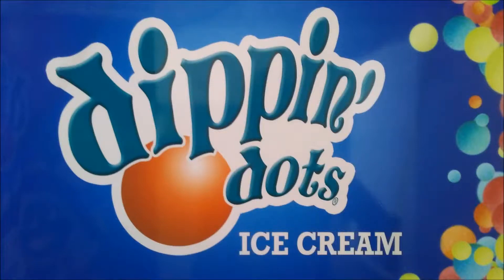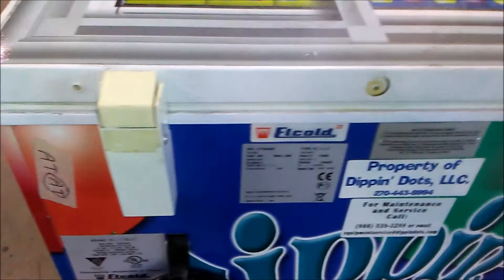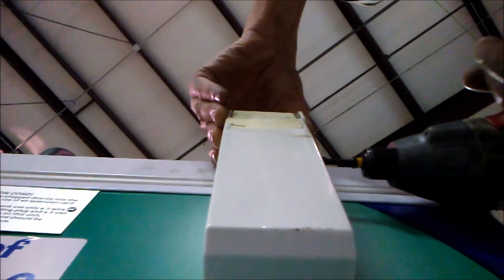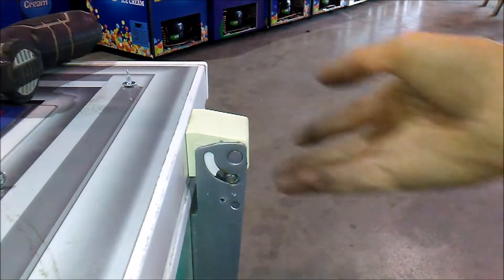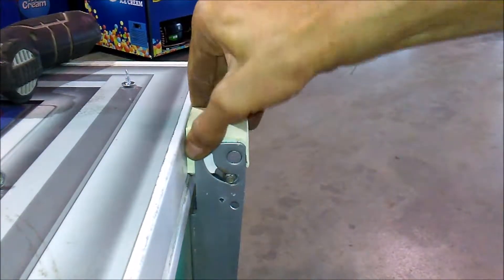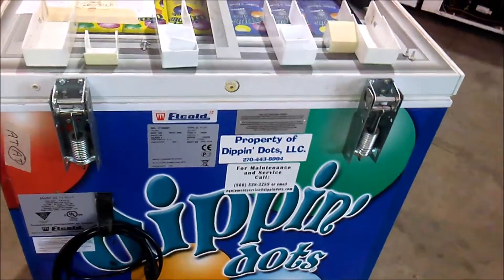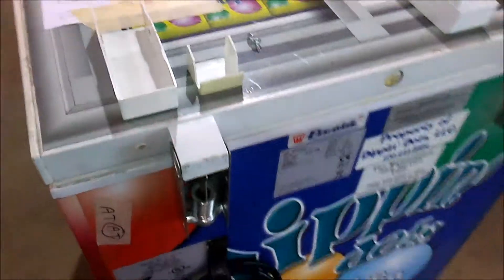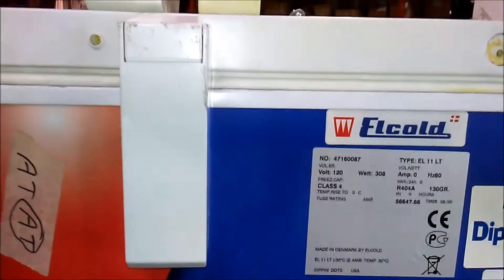How To Replace Hinge Covers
This video shows the proper procedure for replacing broken and damaged hinge covers